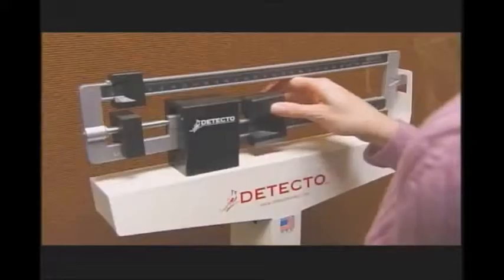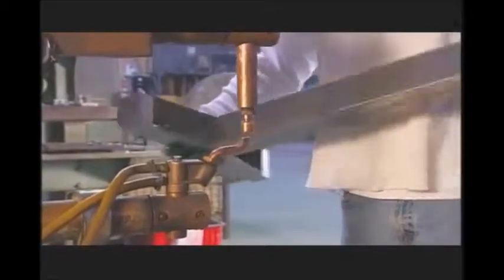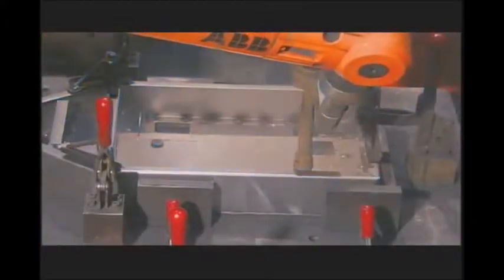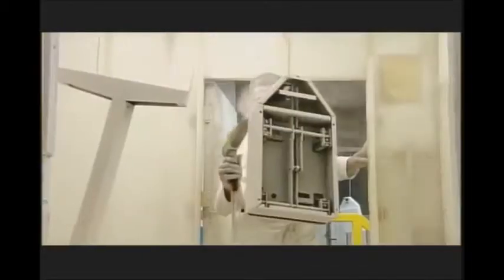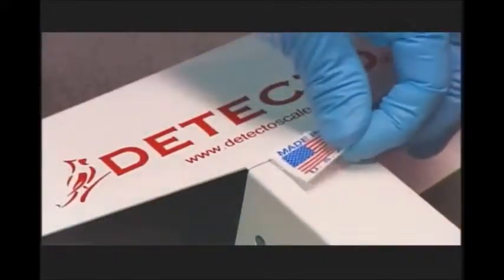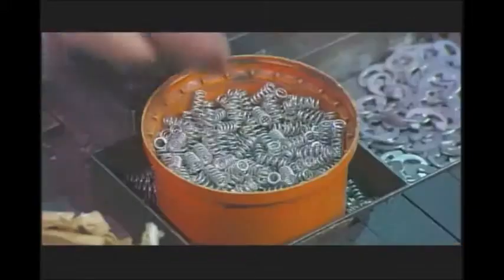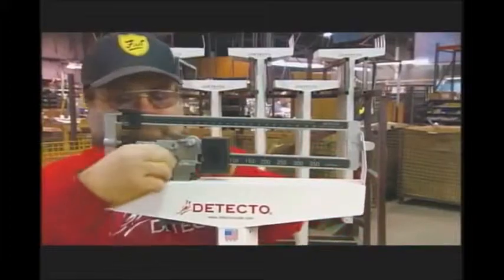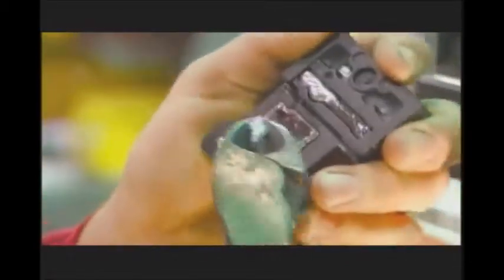Detecto’s Physician Scale – How It’s Made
Learn how the Detecto Physician Scales are made.  You can purchase your own scale from Wholesale Point